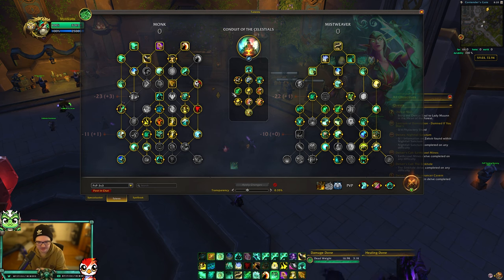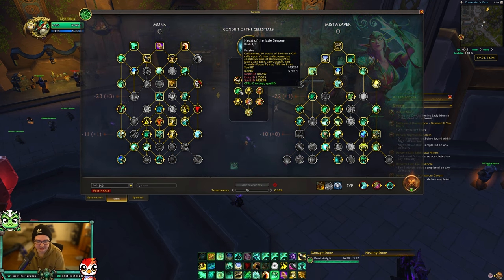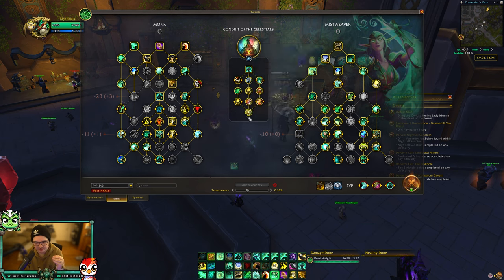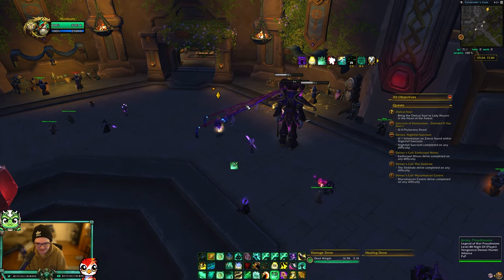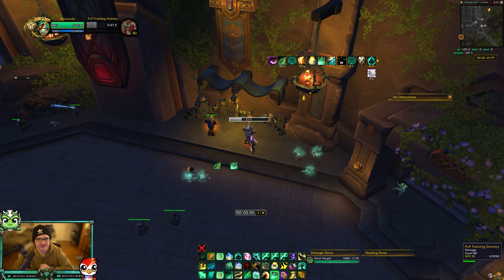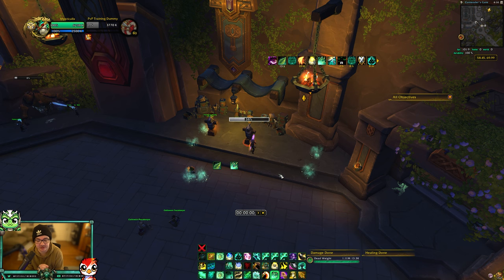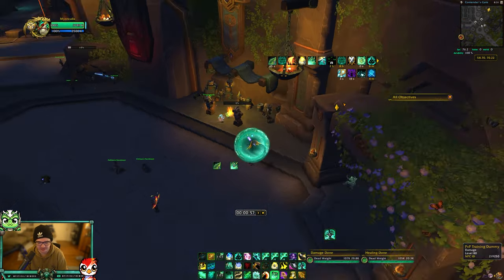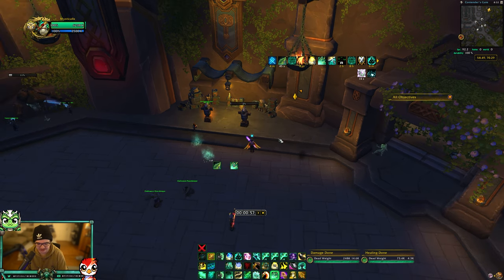Quick Tips: Reducing Life Cocoon's CD with Celestial Conduit!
3v3/Solo Shuffle (vers/mastery):
C4QAAAAAAAAAAAAAAAAAAAAAAAAAAAAAAAGWmtxyAYMzYzML2mNsNLzyy2MzyCzoZmZswMYWgZ2MzMjZzCY2GBAAAAAAsYZWWmlZmJAAA

RBGs (Haste/Vers or Vers/Mastery):
C4QAAAAAAAAAAAAAAAAAAAAAAAAAAAAAAAGWmtxyAYMzYzMLYzMmlZZZbmxCGNzMjFmxYWMYWMzMMbWGY2GBAAAAAAsYZWWmlZmJAAwC

Flag Carrying (Vers/Mastery or Haste/Vers): C4QAUXY49giSj4C5Wpk6qnLyQAAAAAAAAAGzysNWGAjZGbmZBbmxsMb2mZWWYoZmZmFmxYWMjxiZmhZxyAzGBAAAAYWmWmlZ2mNAQQAAA

PvP Fistweaving(Haste/Vers or Vers/Mastery): C4QAAAAAAAAAAAAAAAAAAAAAAAAAAAAAAAYWsNzyYGzYMzYzMbYDGz2y2MjFmRjZGYmNzAMbzYGmNLjhZbmAAAAAAAWsMbbzyMzEAAYB

Mythic+ Fistweaving(Haste/Crit): C4QAAAAAAAAAAAAAAAAAAAAAAAAAAAAAAAGDmZZMMjZmZshtZZ2GDmtllZmlFYaMzYhZYGGYbmZmxswYwyMBAAAAAAsYZ22mlZmJAAA

Mythic+ Casting (Haste/Crit): C4QAAAAAAAAAAAAAAAAAAAAAAAAAAAAAAAwitxyAYmZGbPAL2mtZmFLzy2yMzyCzoZmZgZMzswglZMDz2YMYxEAAAAAAwilZZZWmZmAAALA